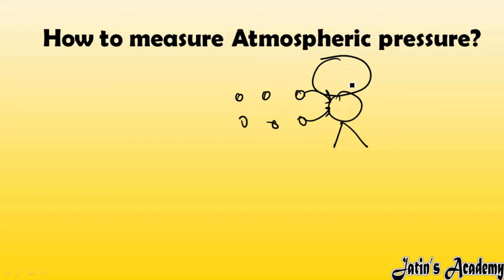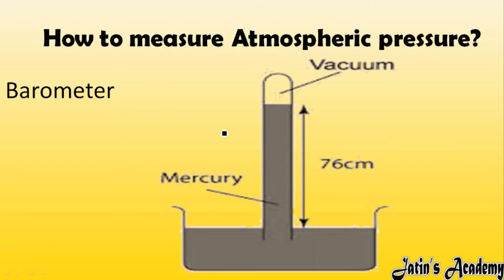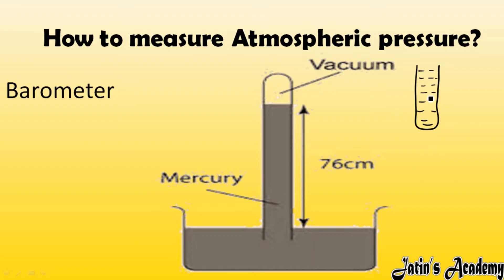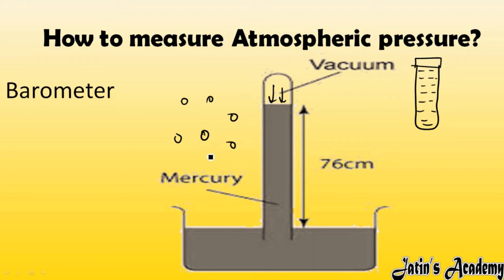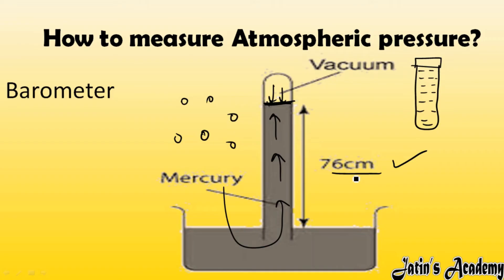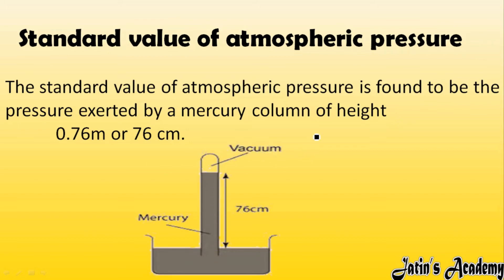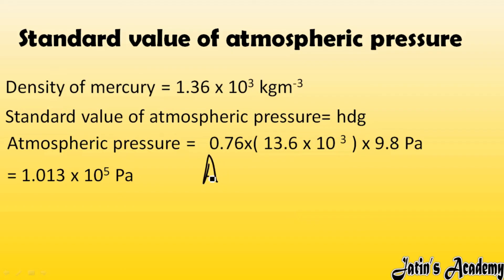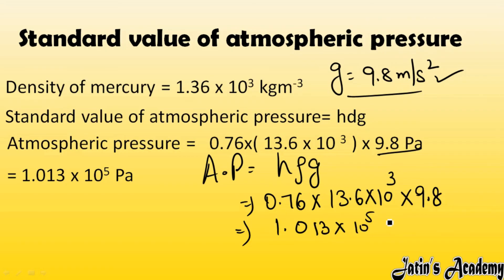How to calculate atmospheric pressure with the help of simple barometer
How to measure Atmospheric pressure?
Standard value of atmospheric pressure